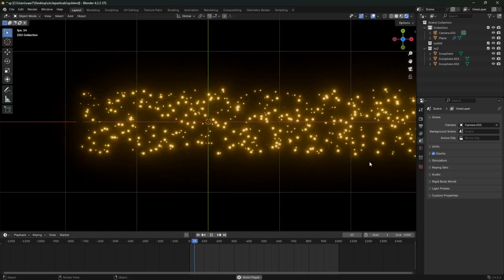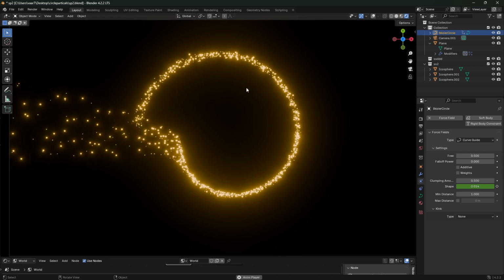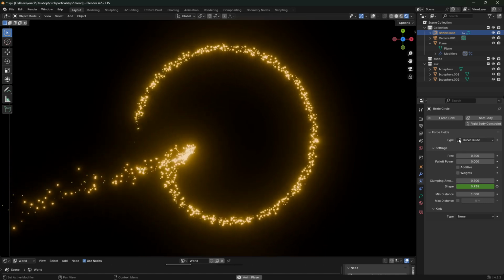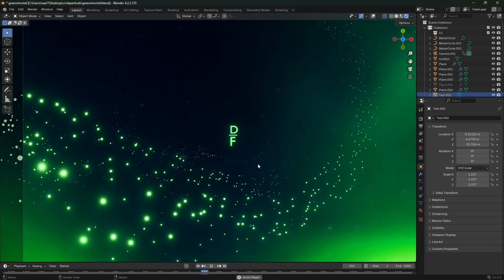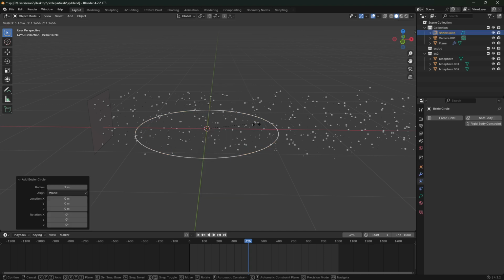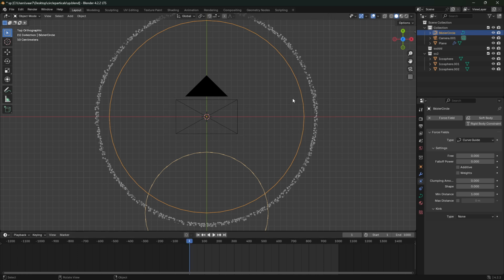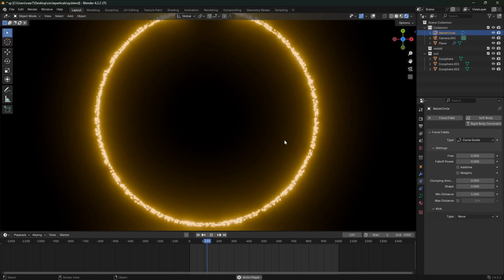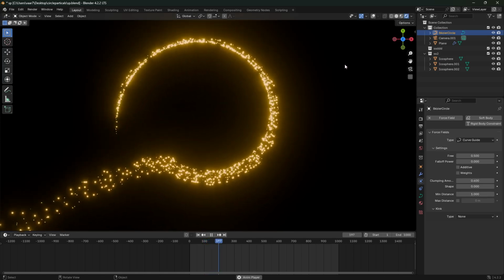Blender Tutorial/Create the Illusion of Randomness when creating Particles in a Seamless Loop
If you want to create a particle system from scratch in a perfect loop watch this video